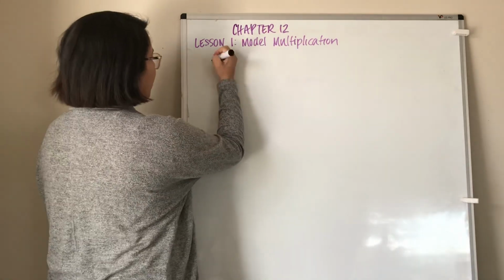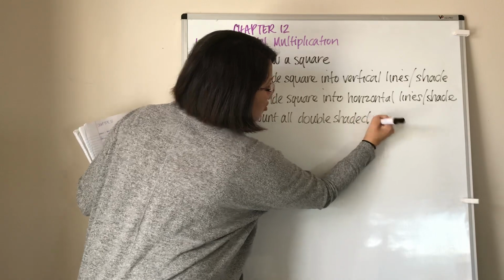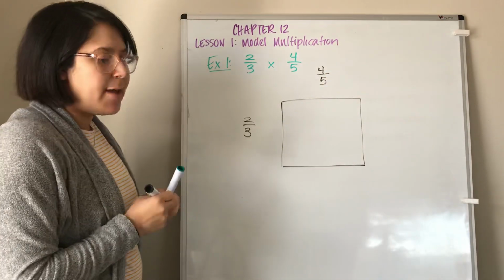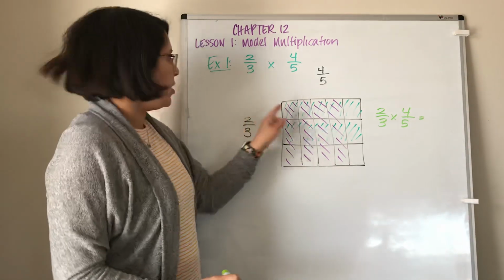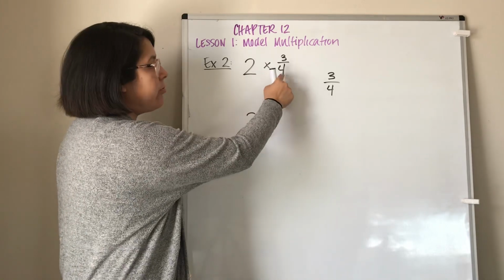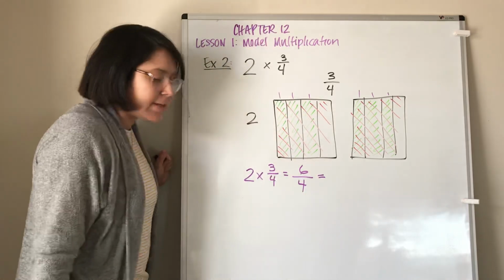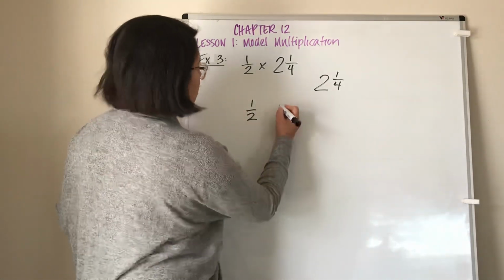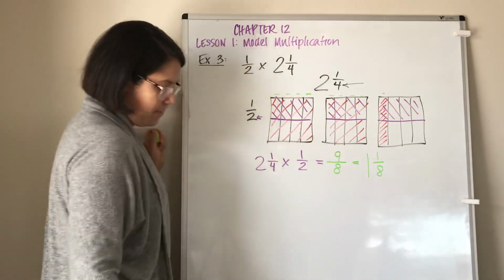12.1 Model Multiplication